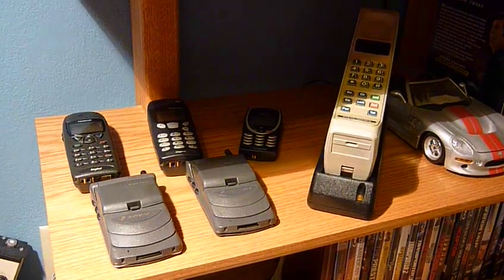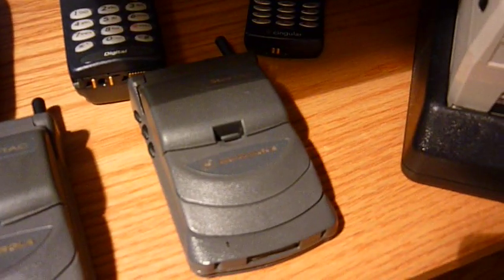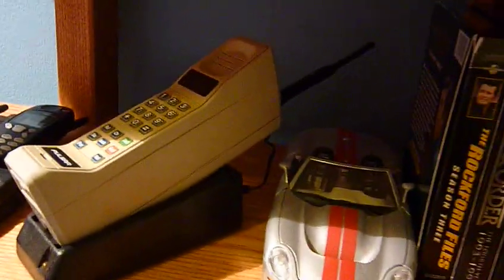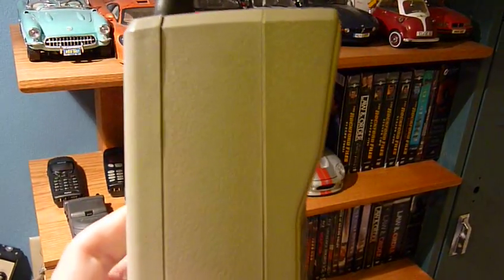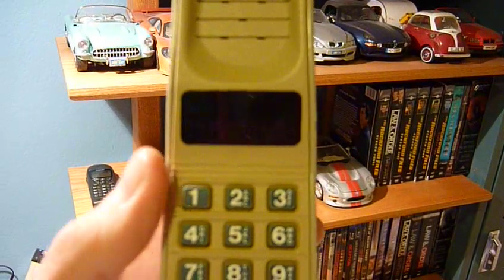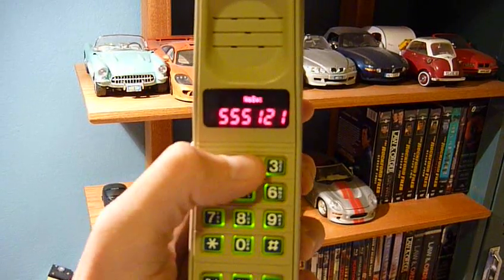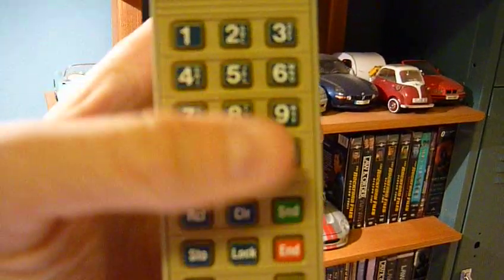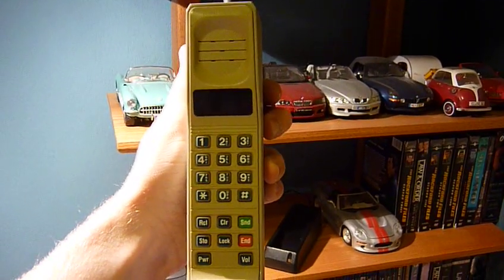Classic Cell Phone Collection Part 1: Motorola Pulsar DynaTAC 1994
This is my Motorola Modar Pulsar DynaTAC from 1994. It's in amazing shape and the battery still holds a charge for over a month. 1994 was the last year the DynaTAC was made. All DynaTACs ran on AMPS which is an analog band that was shut down in 2007. It's no longer possible to place a call on one in the United States or any other modernized country. Motorola bought out Modar Comminucations in the early 90's and that merger is what this specific model DynaTAC is a product of. It is the original thickness which is awesome. By the late 80's and up to the time they were discontinued, Motorola had made the Brick thinner by almost an inch. Not cool. The Pulsar DynaTAC was the only model to be original thickness at the time which made it pretty unpopular at the time and a rare phone to find now a days. Enjoy & check out the other parts to this series!